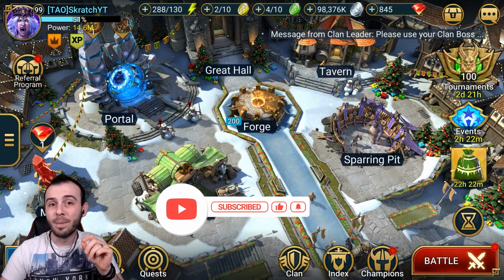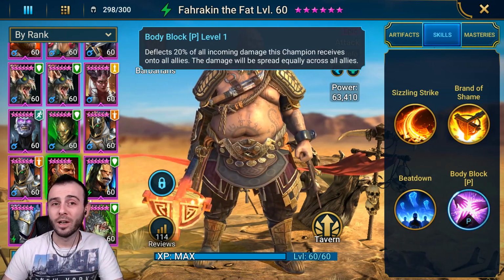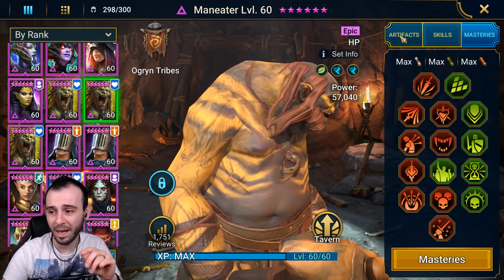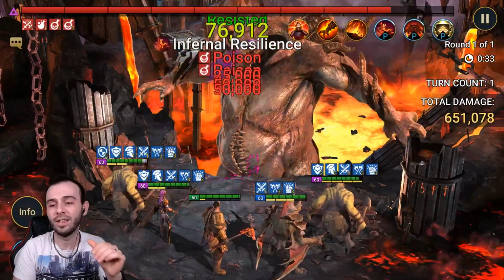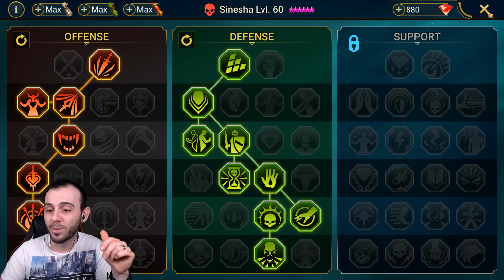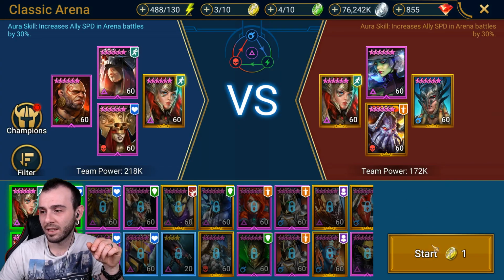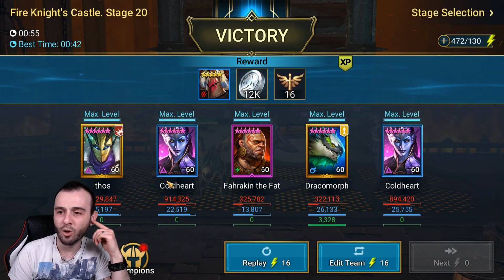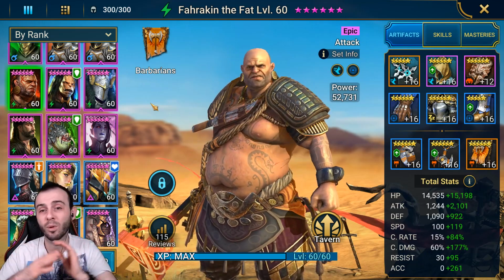FAHRAKIN THE FAT SPOTLIGHT | BEST ALLY ATTACK CHAMPION | 1X KEY UNM CLAN BOSS RAID SHADOW LEGENDS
FAHRAKIN THE FAT SPOTLIGHT | BEST ALLY ATTACK CHAMPION | 1X KEY UNM CB NO LEGOS RAID SHADOW LEGENS